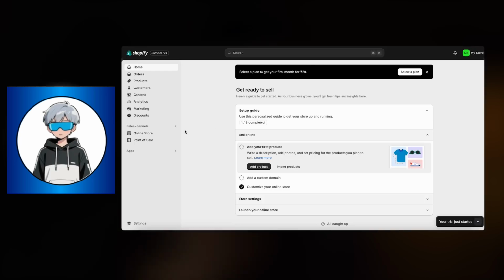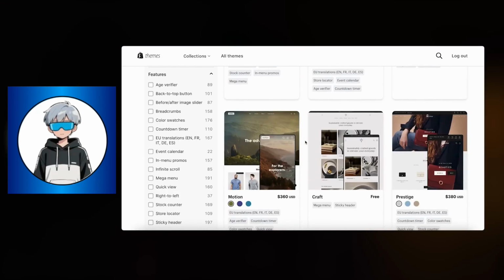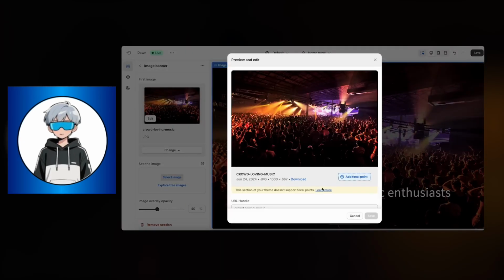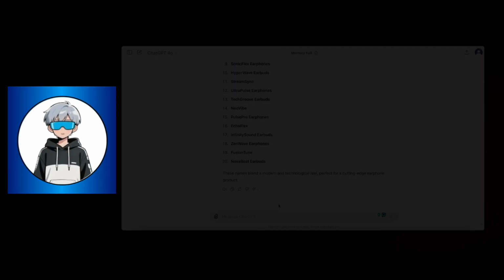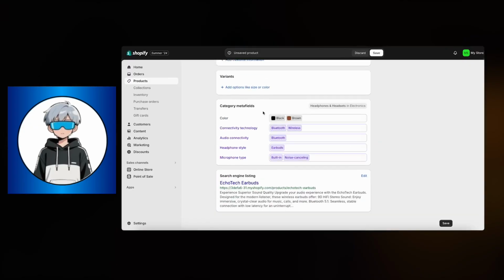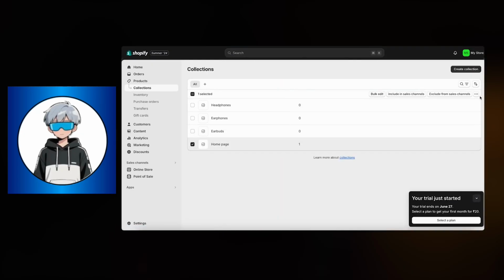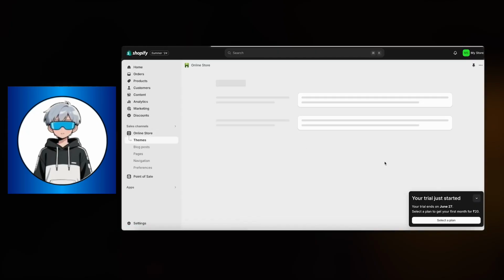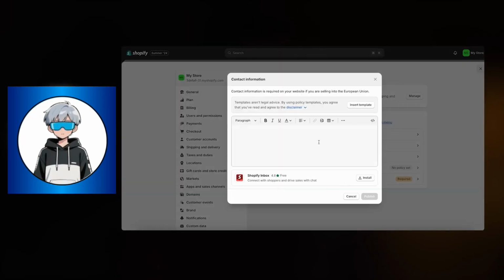How to create a Shopify website in 6 minutes (step by step)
How to create a Shopify website in 30 minutes (step by step)